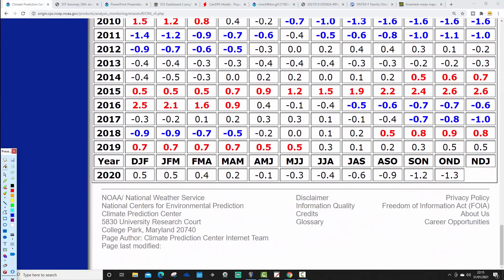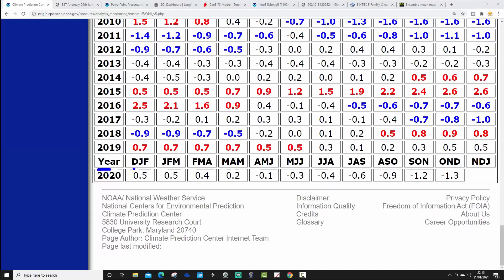ENSO Update (January 2021)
First ENSO Update of 2021 looking at all the latest in terms of El Nino, La Nina as well as forecasts for what might happen with ENSO in the next few months...

Sea and Sub surface temperature anomalies in the Equatroail Pacific Ocean show that La Nina continues and model output generally predicts La Nina will carry on into spring 2021 and possibly beyond...

💡  Video Credits: 💡

💡  GWV Links: 💡